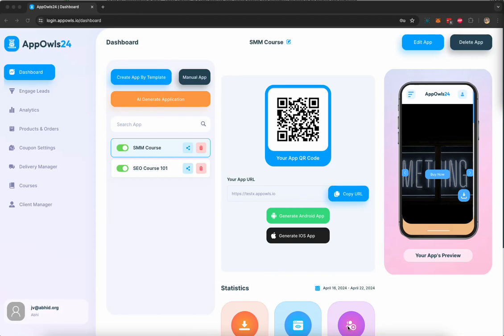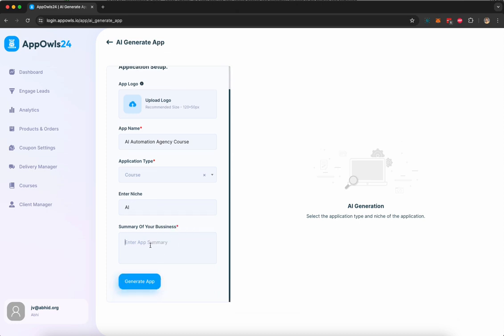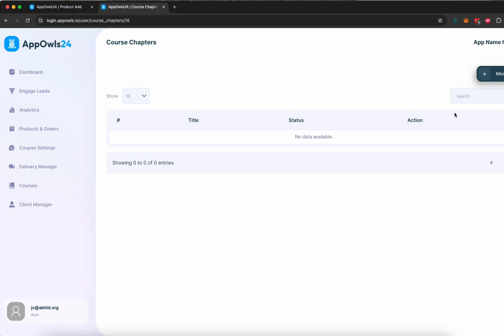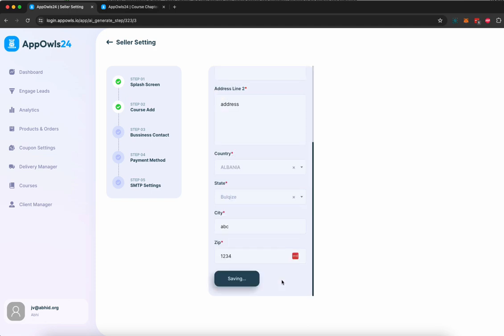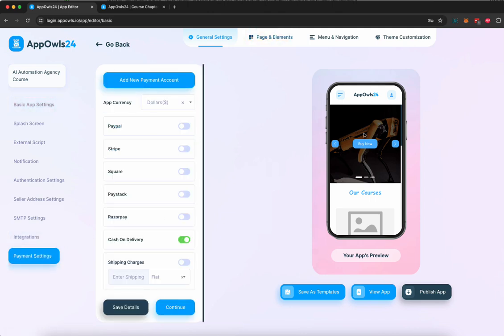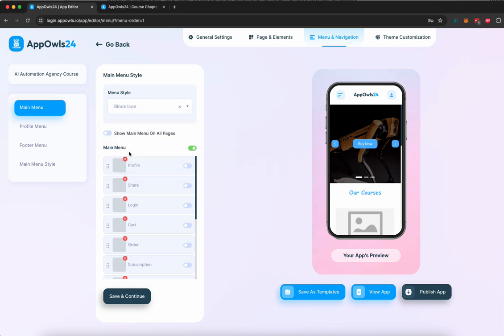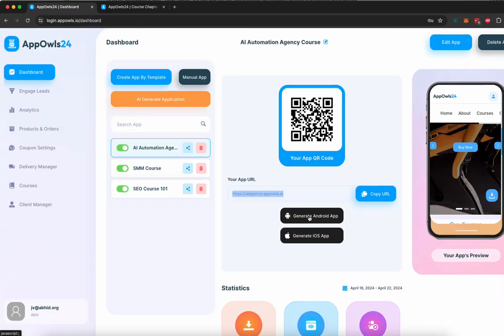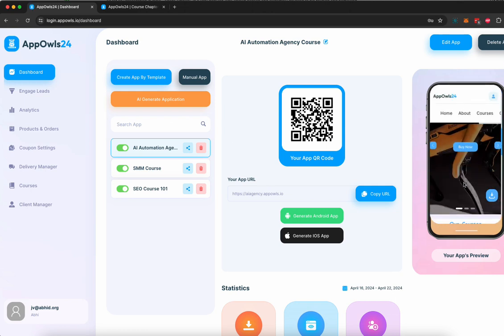AppOwls24 Overview & Demo - Brand New AI-Powered Drag-N-Drop Mobile App Creation Platform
In the above given AppOwls24 review bonus page you will see what AppOwls24 is and how it works? You will see the AppOwls features, the Demo, all the AppOwls24 upgrades and the special one time bundle deal and all the special exclusive bonuses that you are getting with AppOwls24.

AppOwls24 is a brand new AI-powered drag-n-drop mobile app creation platform, built on the cloud that helps you create smart, super sleek, fully functional, and professional iOS and Android mobile apps, for yourself and your clients using just a keyword or a template, all created automatically, for iOS and Android both, without any code!

You can create course selling apps, coaching apps, consultation apps, ecommerce apps, local business apps, online business app, personal apps, appointment booking apps and more, that you can sell for $500 - $1000 a pop to your clients, including Push Notification, SMS notifications, email notifications and more.

All the apps can be published on iOS store and Play store OR can be stand alone PWA apps, compatible with all mobile and desktop devices.

AppOwls24 lets you create apps using just a prompt using its AI or from tons of professionally created templates.

Your information will lay the foundation for your unique smart mobile app built specifically suited to any business needs.

You can add additional pages, members area, sell courses, do coaching, take appointments, eCommerce stores, loyalty programs and tons more to the mobile app you’re building using AppOwls24. Create and sell unlimited mobile apps to local businesses using AppOwls24.

With AppOwls24, there are limitless possibilities.

Remember, there are 60 million businesses in the United States alone.
Out of which, 46 million businesses do Not have a mobile app. And most that do, need a new modern functional app re-created for them.

And that's just the United States. There are over 195 countries in the world.
There is almost an infinite amount of demand for mobile app creation, and you should be at the forefront of all of this and taking a piece of this $170 Billion mobile app creation industry today!

Other similar mobile app builders out there cost over $480 annually…and you keep paying them forever. And they don't even have half the features of AppOwls24.